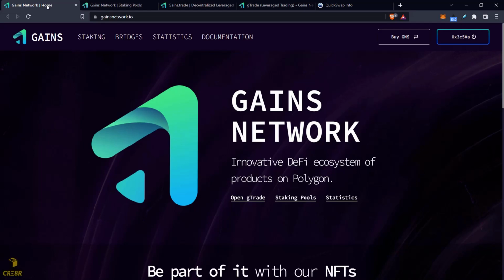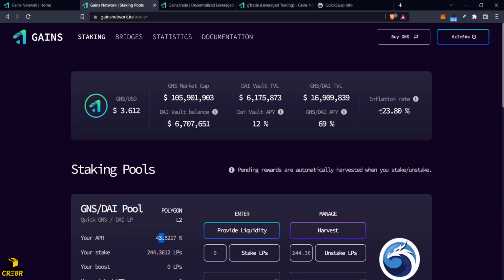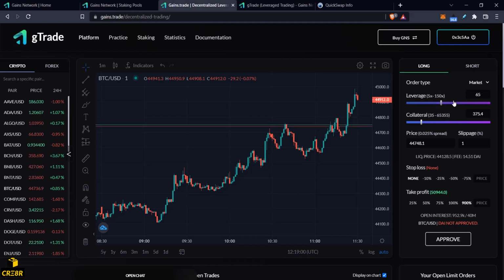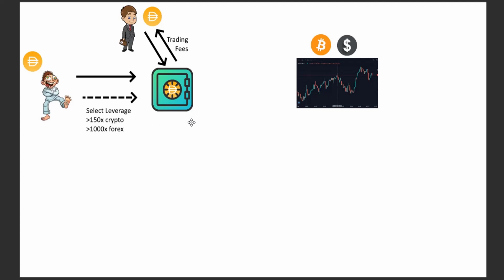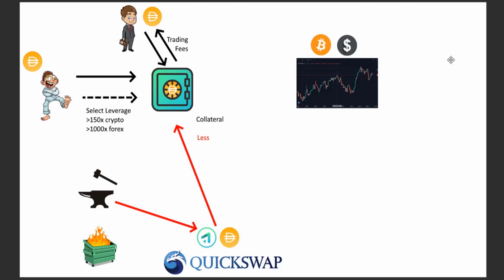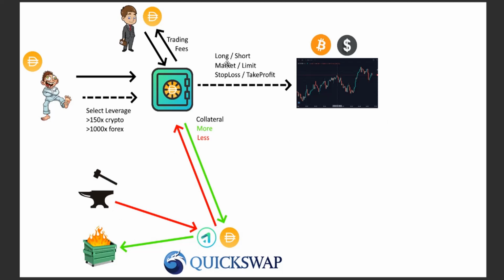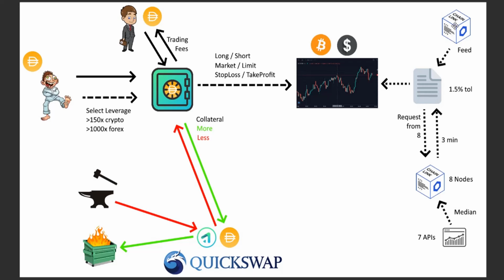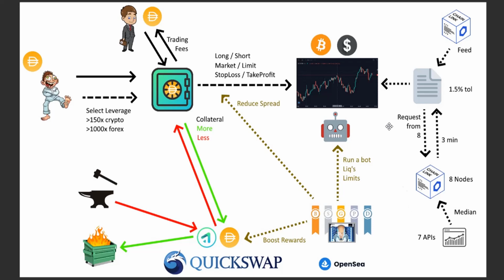GAINS Network - gTrade - 1000x Lev Trading - GNS Token Burn baby - Explainer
🌎🔗LINKS

BTC: 3QYBEEwf4ZTnYzD8Kpp9VuyTqcUk6RBoFx